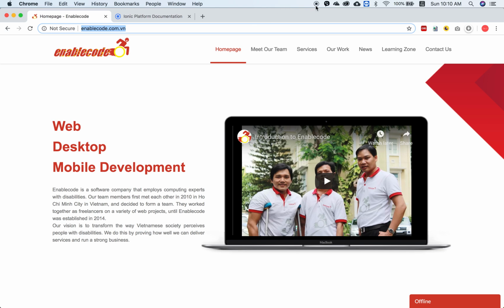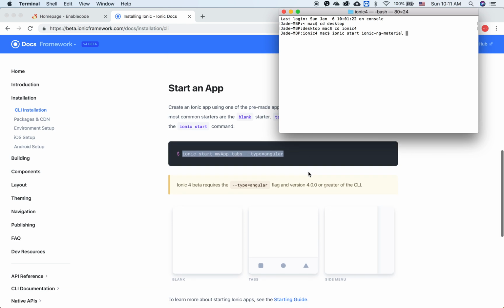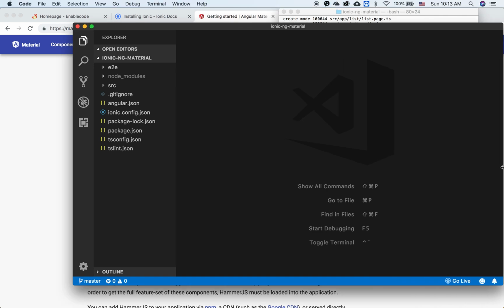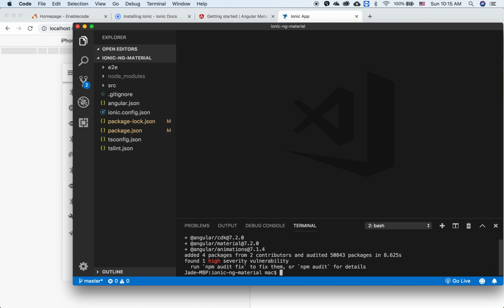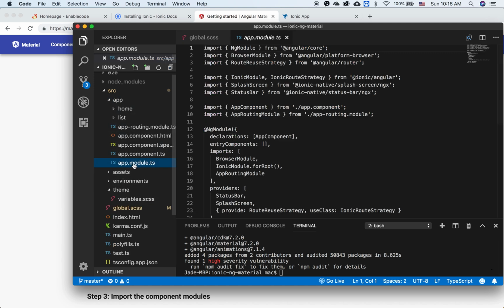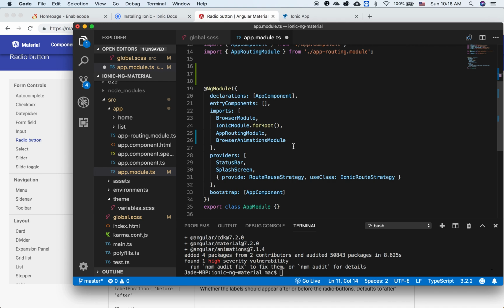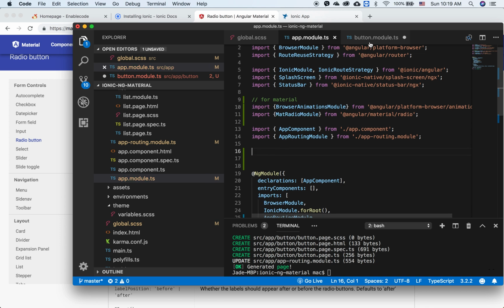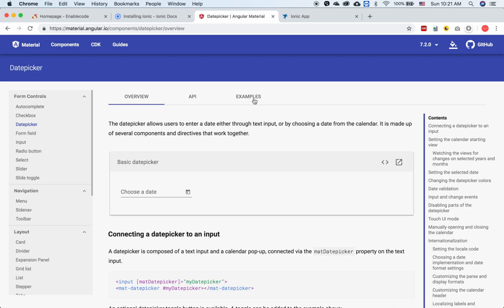Angular Material with Ionic 4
Steps to integrate Angular Material into Ionic Application
// Install ionic cli
npm install -g ionic

// Start ionic app
ionic start myApp tabs --type=angular

// install dependencies for material
npm install --save @angular/material @angular/cdk
@angular/animations

// update for material for /themes/global.scss
@import "~@angular/material/prebuilt-themes/indigo-pink.css";

// for datepick component follow module should be included
import { MatNativeDateModule } from '@angular/material';
import { MatDatepickerModule } from '@angular/material/datepicker';
import { MatFormFieldModule } from '@angular/material/form-field';
import { MatInputModule } from '@angular/material/input';